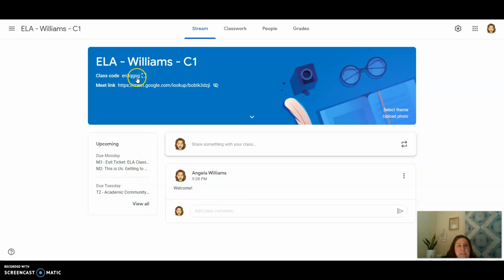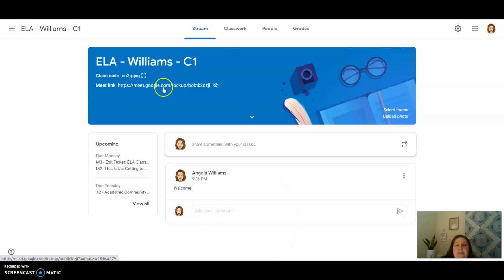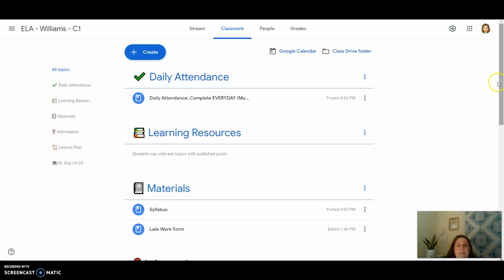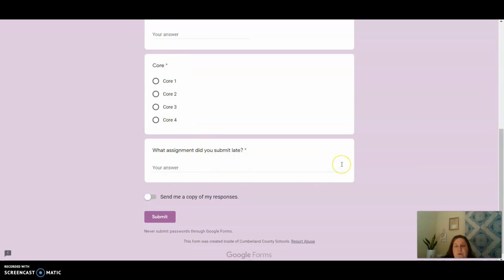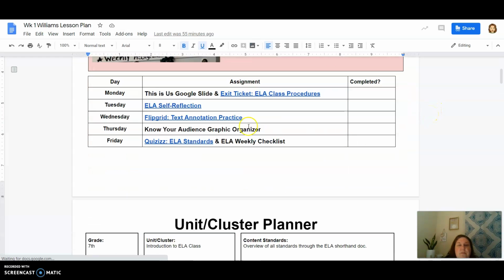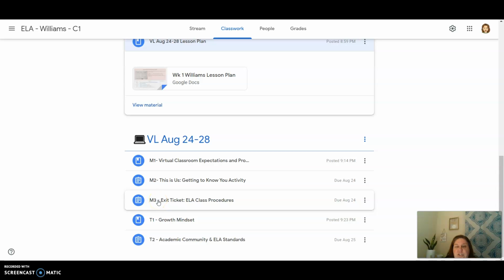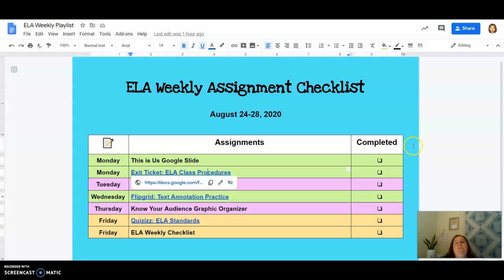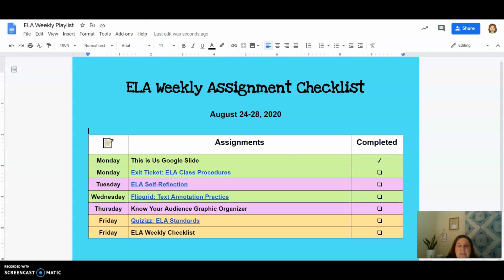Google Classroom Tour